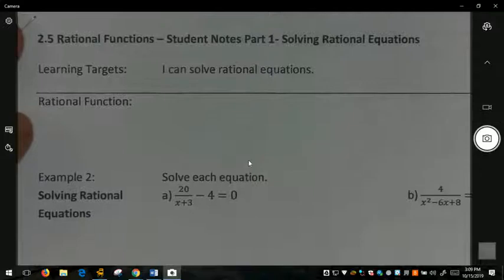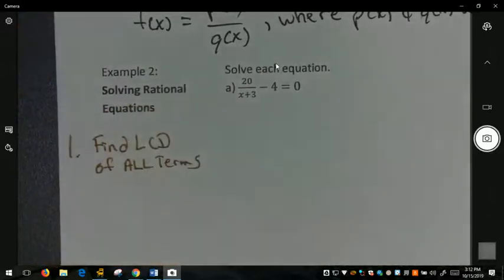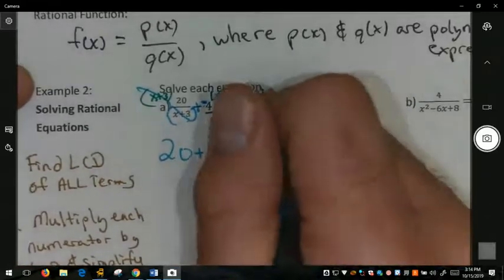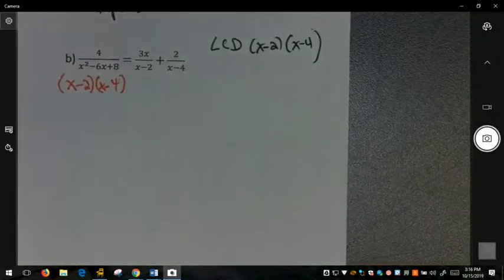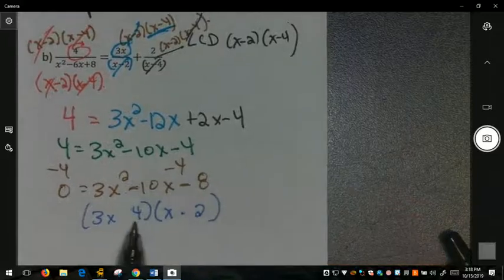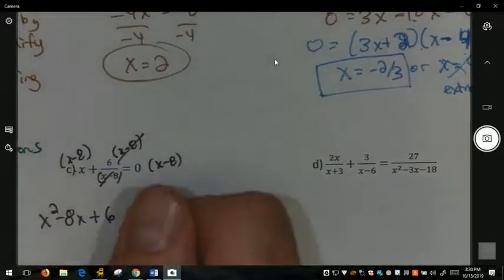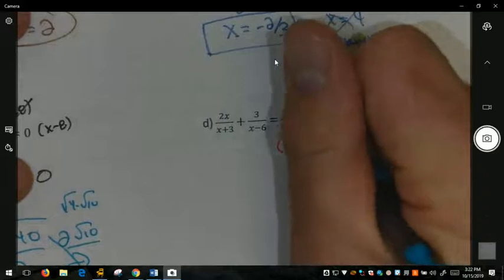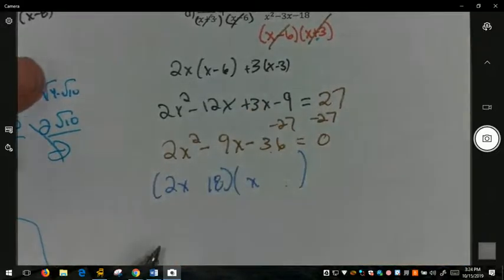PC 2 5 Day 1 Solving Ratoinal Equations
Pre-Calc
Lesson 2.5
Solving Rational Equations
Video Examples